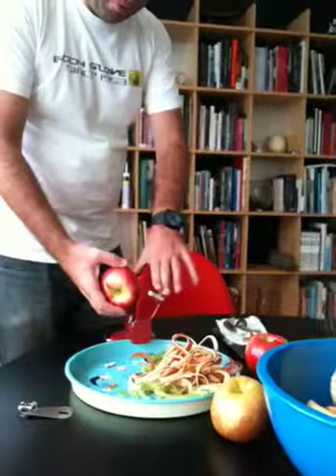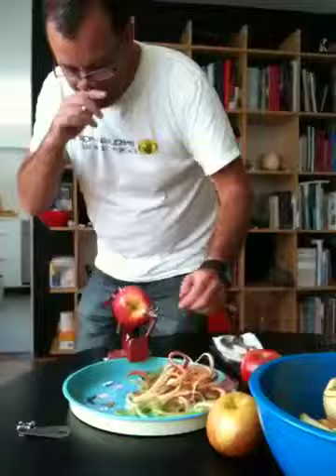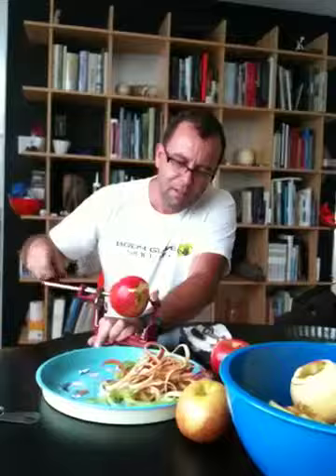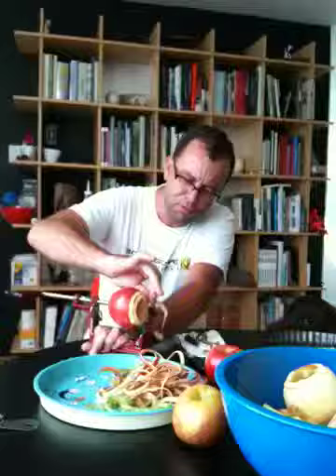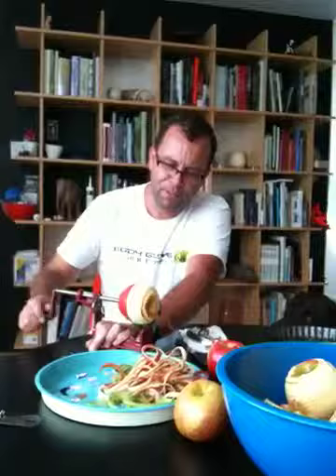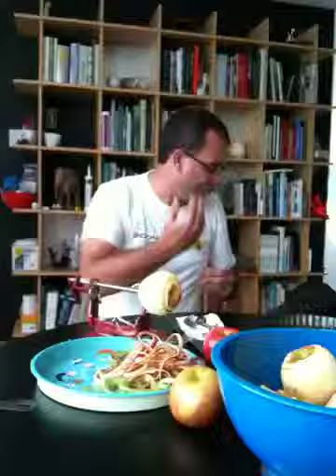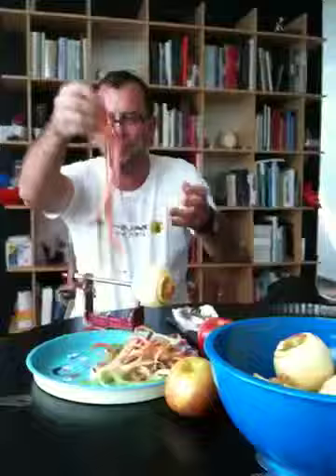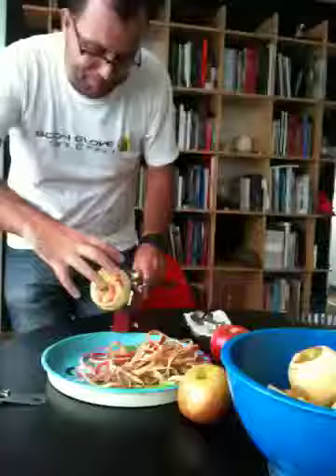Chef des pommes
Nelson and Franck training for a TV show.